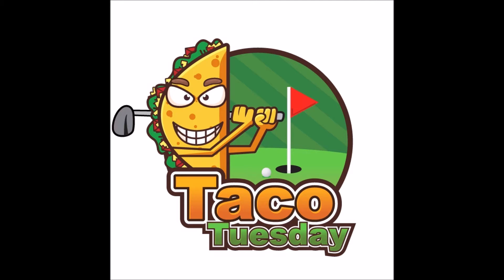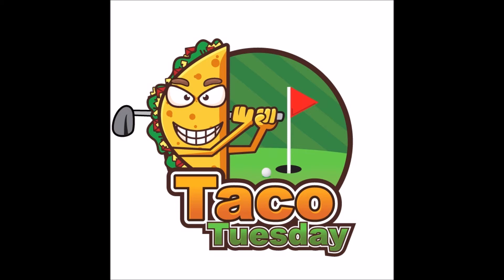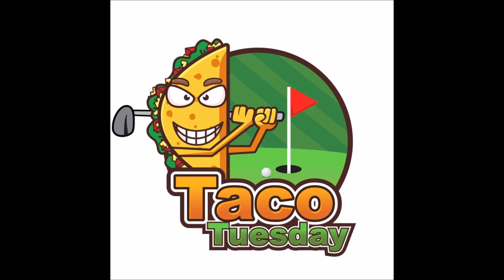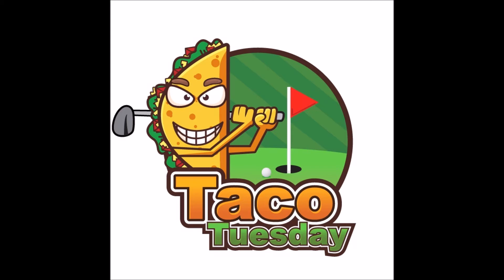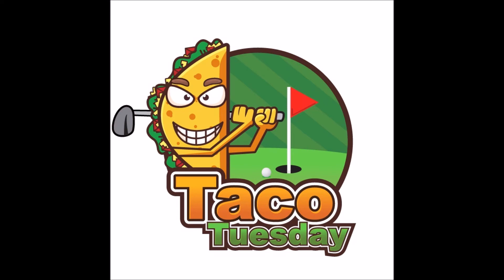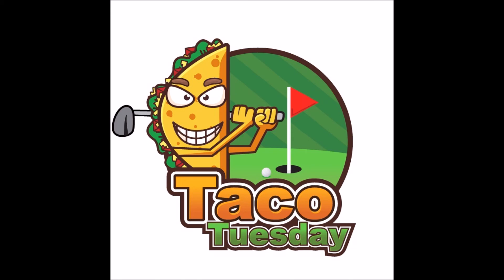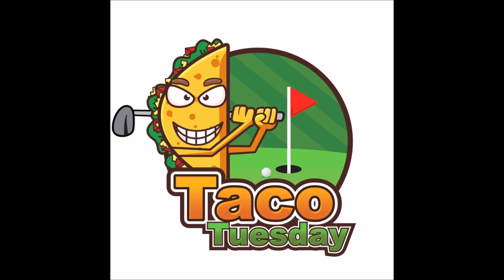Taco Tuesday DFS PGA Podcast - Dean and Deluca Invitational 2017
DFS Army VIP members have full access to our best in the industry projections and the Domination Station Lineup Optimizer!